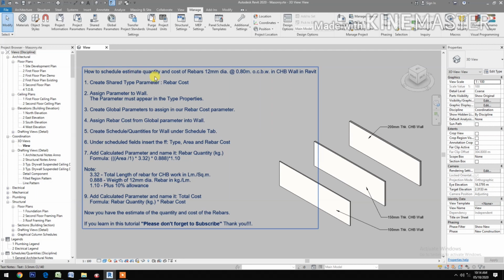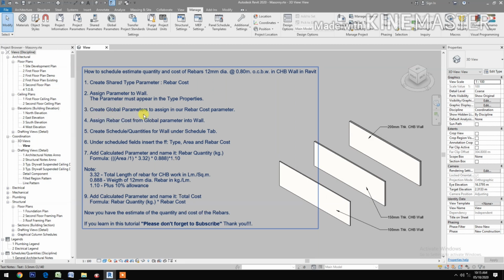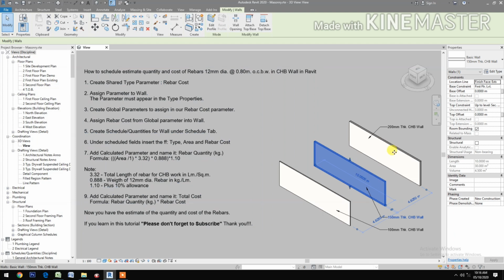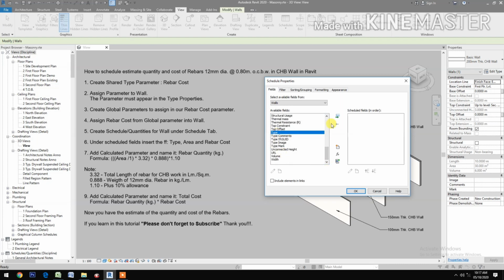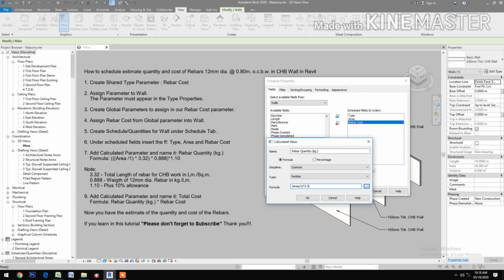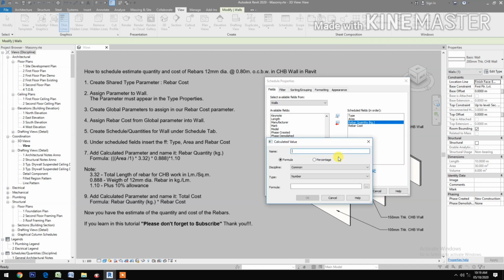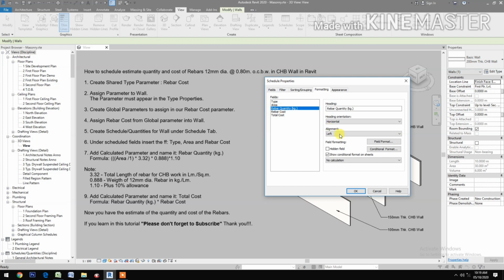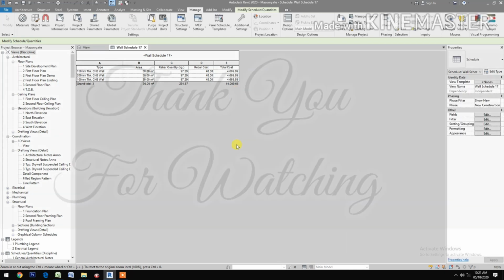Cost Estimate of Rebars 12mmØ @ 0.80m. o.c.b.w. in CHB Wall in Revit. (Vert. Bars & Horizontal Bars)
In this video you will learn how to estimate rebars needed for CHB wall. You will learn how to schedule and create a quantity take-off by using a formula inside the schedule.
Suggested Videos:
RD117. How to make a Twisted Continuous Wall to Roof in Revit. Pattern Based Massing Design in Revit.
RD113. How to make a Parametric Arabic Pattern Pivot Door in Revit. Pivot Door Revit Tutorial.
RD112. How to make a Parametric Arabic Wall Screen Divider in Revit. Decorative Wall Panel in Revit.
RD111. How to make a Parametric Floor Accent in Revit.  Custom Floor Pattern Design in Revit.
RD109. How to make a Classic Ornament Stair Railings in Revit. Classic Ornament Baluster in Revit.